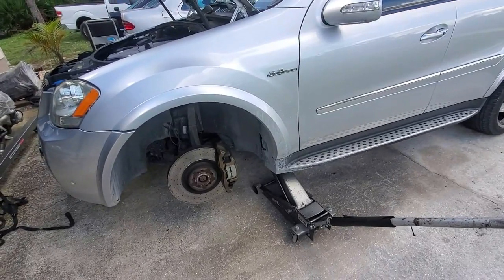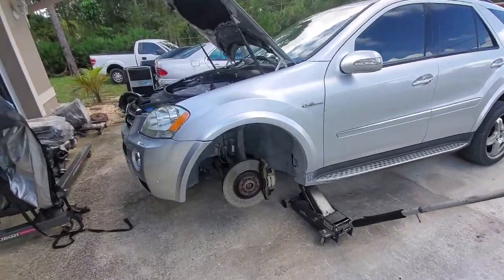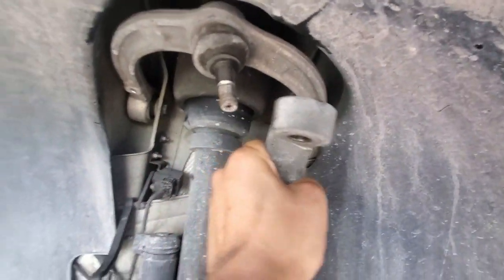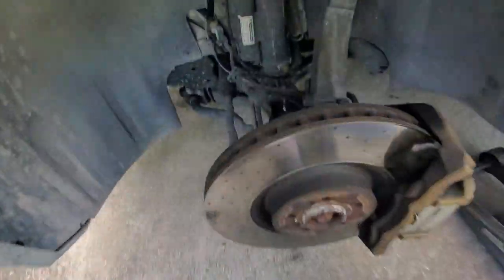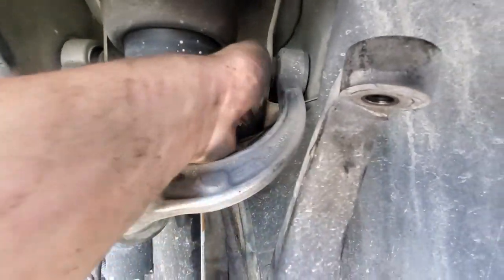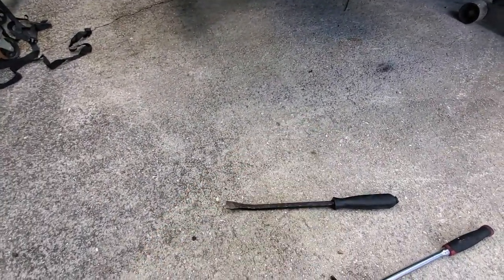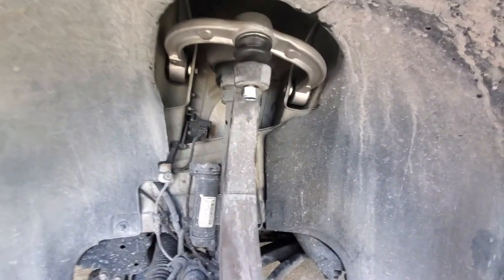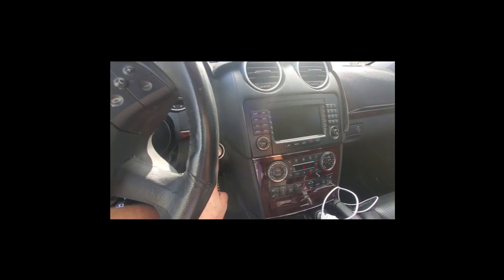2007 Mercedes ML63 AMG Front Upper Control Arm Replacement HOW TO w/Air Suspension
Applies for all W164 ML63, ML550, and ML350 with Air Suspension. This is done on my 2007 ML63 AMG , i replace the Left front upper control arm due to worn bushings.